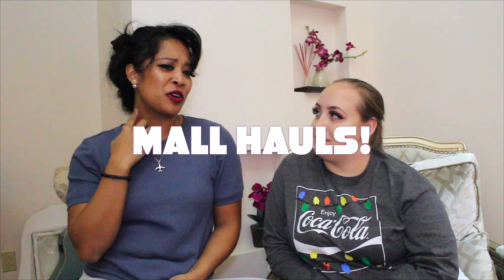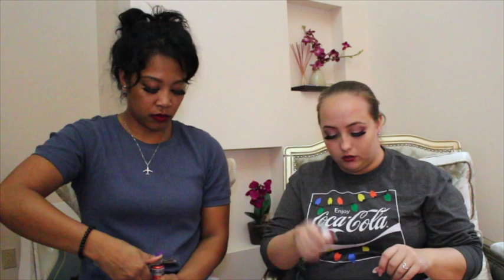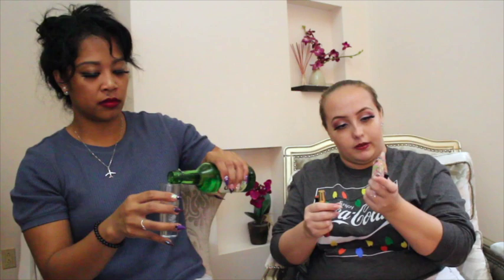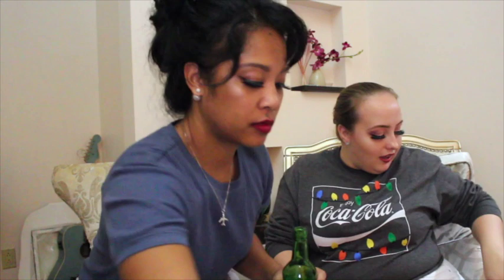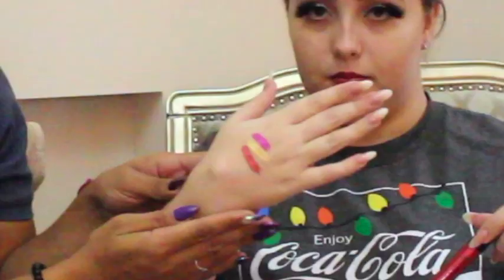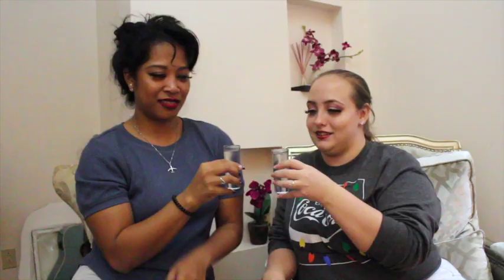degracia disorder Mall Haul (Ross)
LOREN'S HAULS

Hey guys! We always have a great day hanging out with each other. Gidget and I literally went into Ross (mistake number 1) and found the make up aisle! It great that we can literally go bargain hunting to support our make up addiction! Add some Soju fun and call it a wrap!

Love ya

Shout out to:
Sarah Jane IG @jane.lash.beauty FB: Jane Lash Beauty
EnEWear Eric Camacho IG @enewear

Loren aka Gidget
YouNow: gidgetbabe